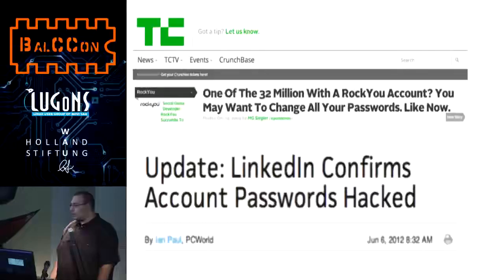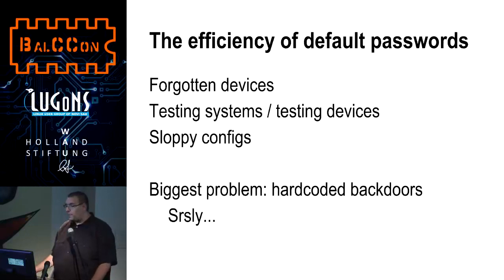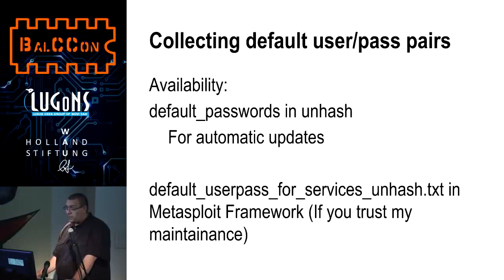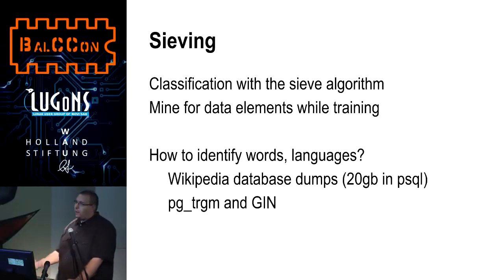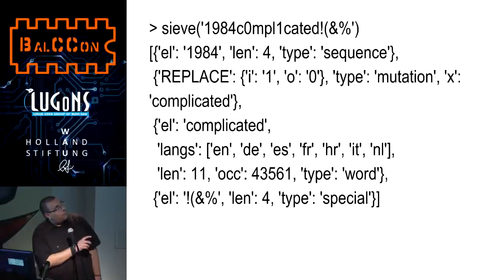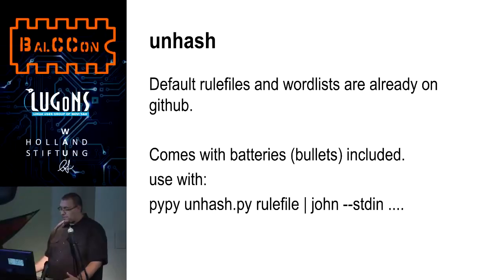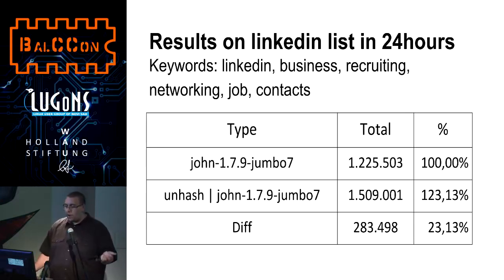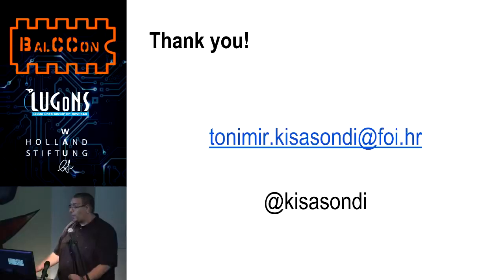Tonimir Kisasondi Force multiplier Guided password cracking